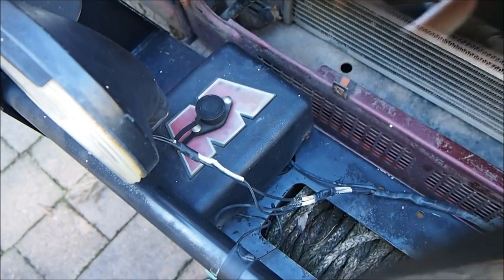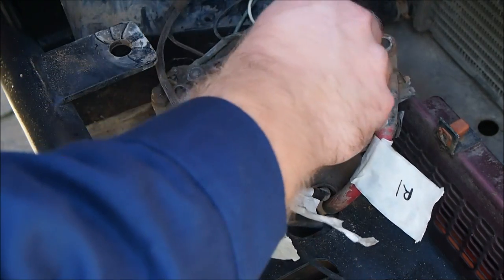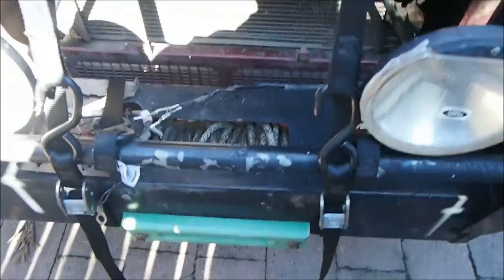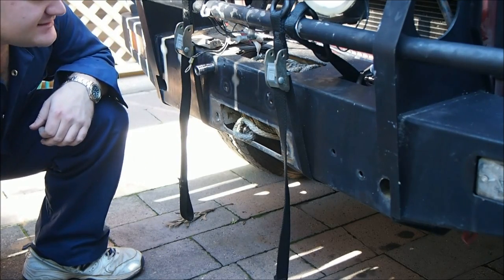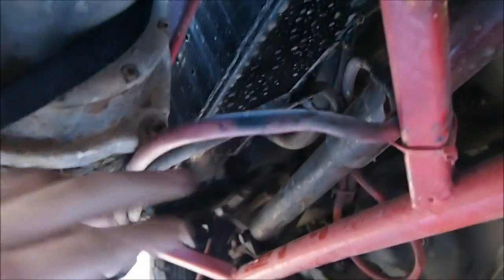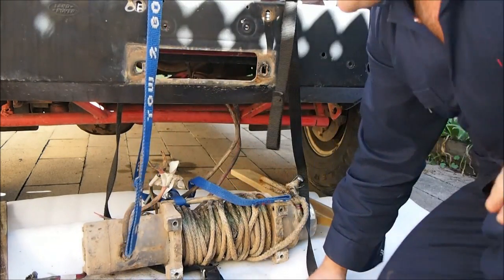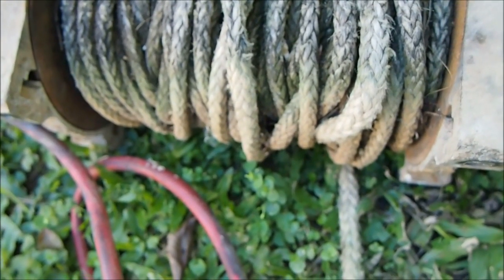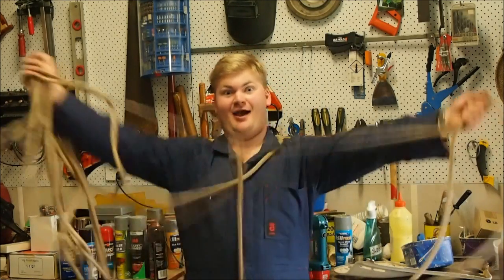JD's DefenderCam 3: Warn XD9000 Winch Self Removal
In this video, I show you how to remove a winch by your self, using common tools available, while discussing techniques on how to maintain your winch properly, so it doesn't stop working, like this one did.